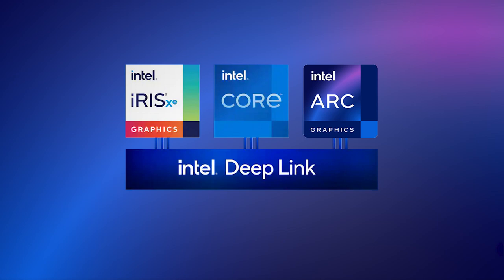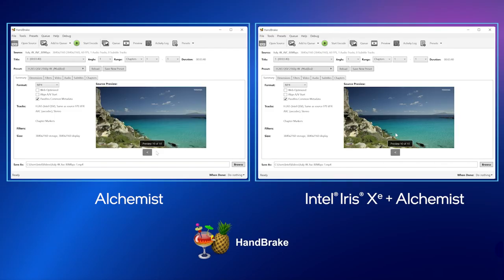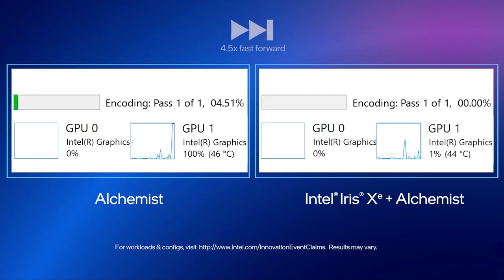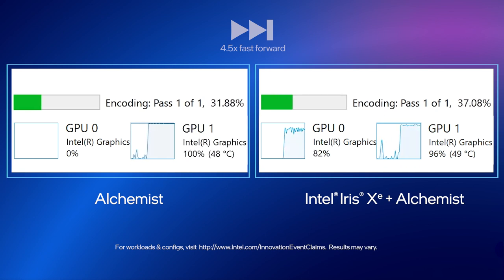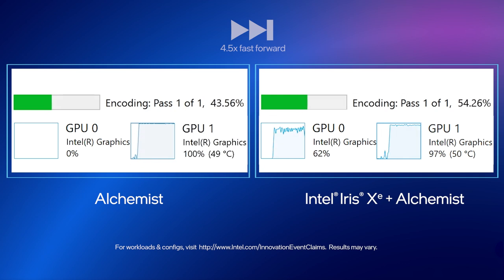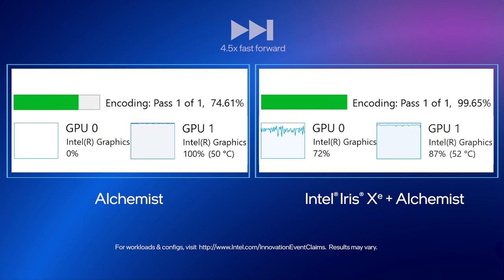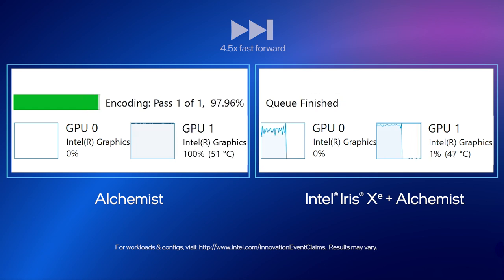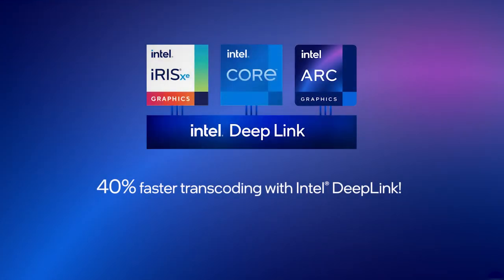Intel Arc | Faster Transcoding With Intel Deep Link | Intel Graphics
See Deep Link in action with this Handbrake demo, a popular video transcoding application. The Deep Link system is fully saturating both the integrated GPU and the discrete Alchemist GPU, delivering 40% faster transcoding.